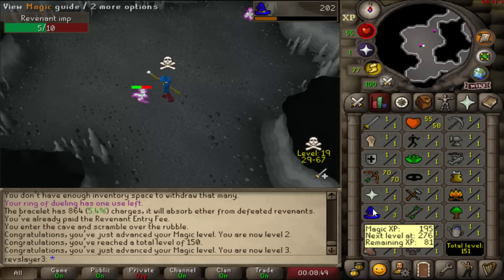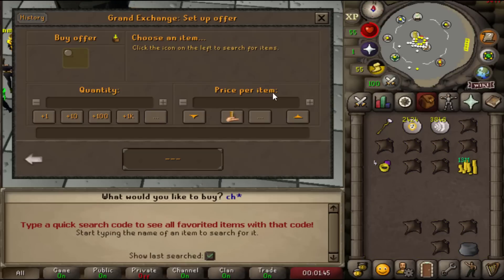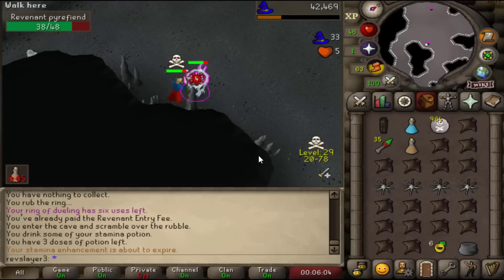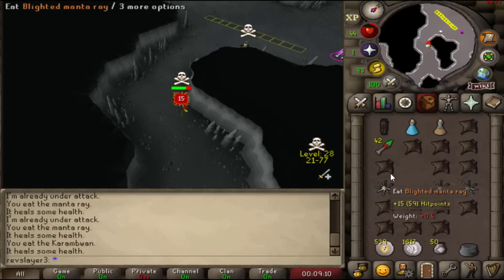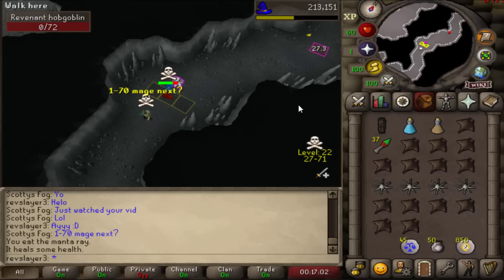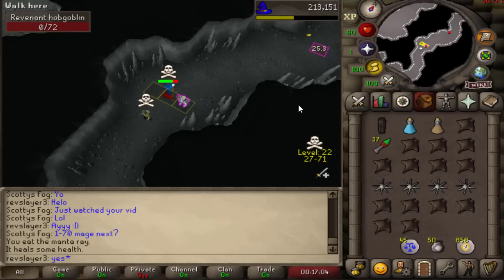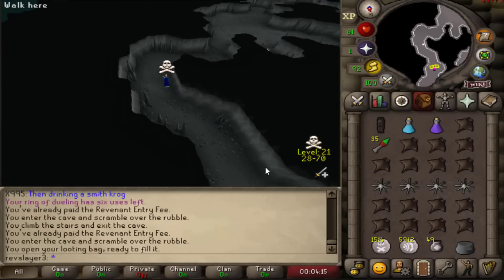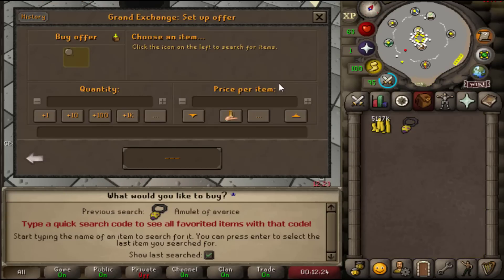1-75 Magic at Revs. How much can you make? (High Risk, Higher Reward!)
​@theskulled4265   - Creates a lot of my art / Intro

With a growing community of a great bunch of people:
Discord - Wildanator#4268​​​ (if you add me I'll add you to the Wildanator group)

In-Game CC - Wildanator